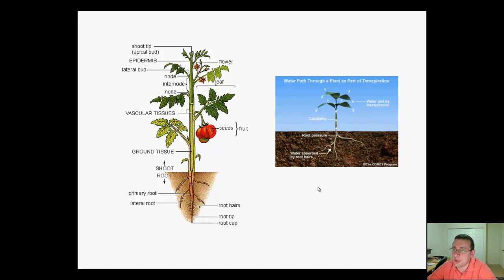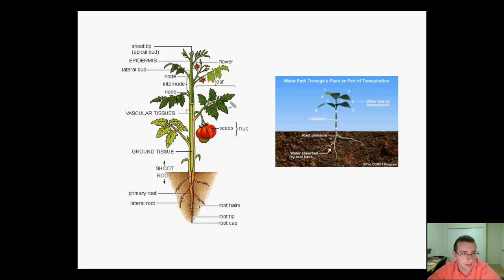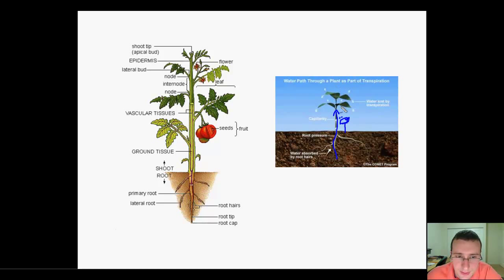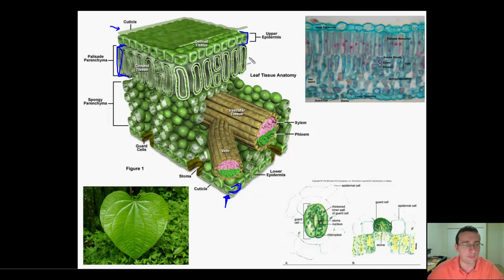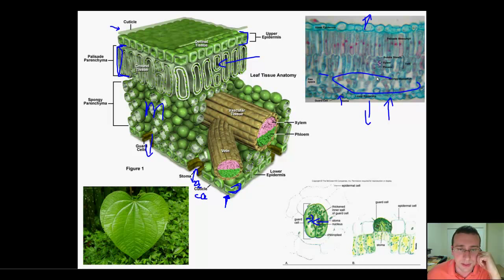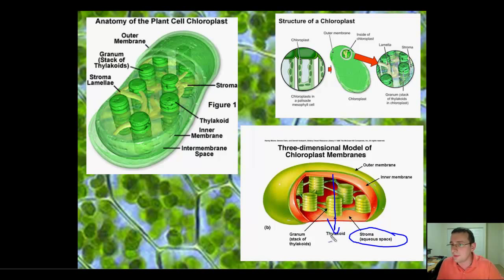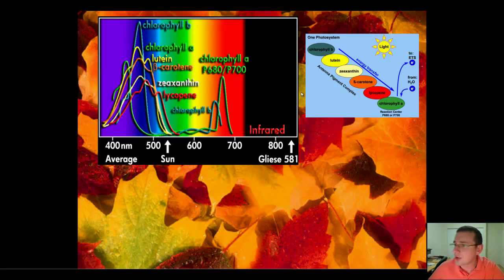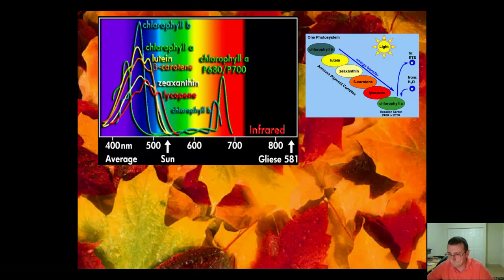The Structures of Photosynthetic Light Capture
Mr. Lima discusses structures related to capturing light during photosynthesis including: Plants, Leaves, Mesophyll Cells, Chloroplasts, and Photosynthetic Pigments